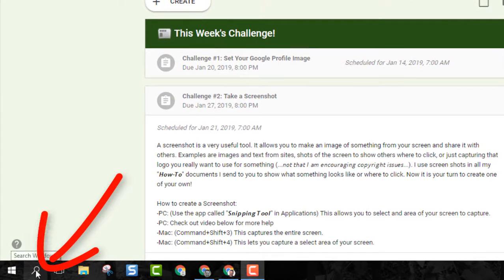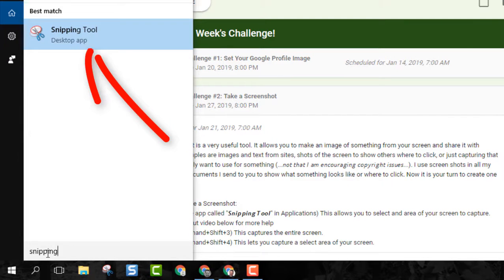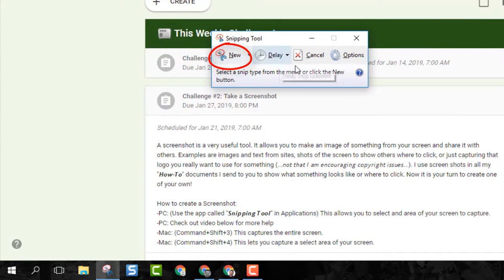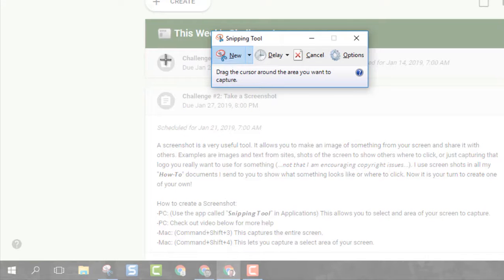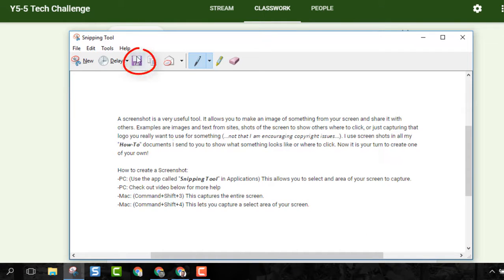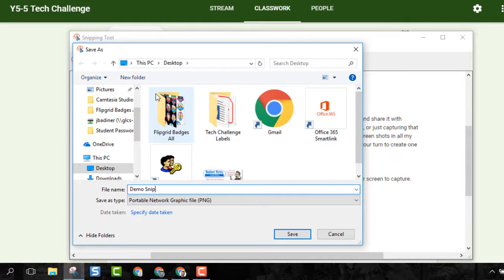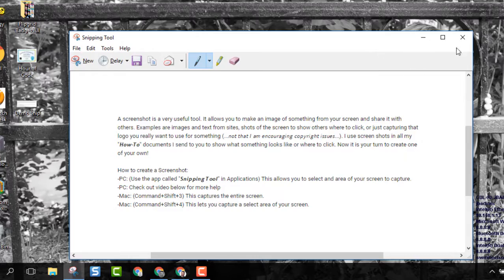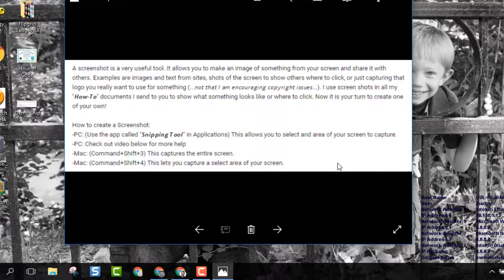Windows 10 Snipping Tool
How to use the Windows 10 Snipping Tool to create screenshots.